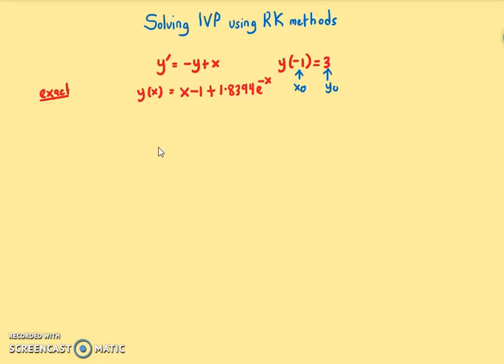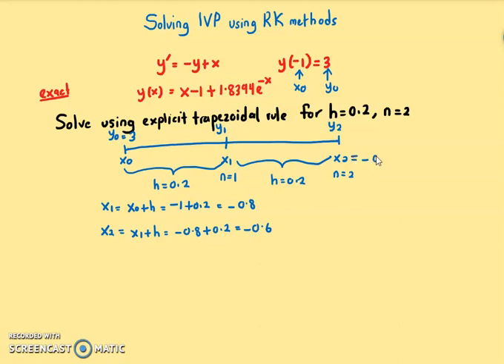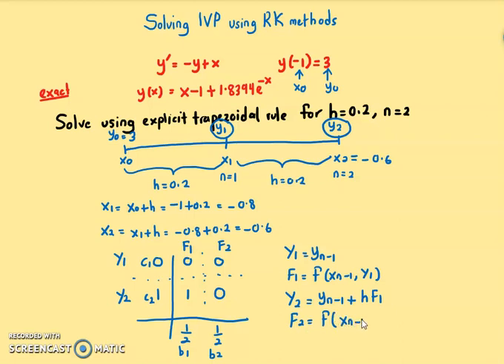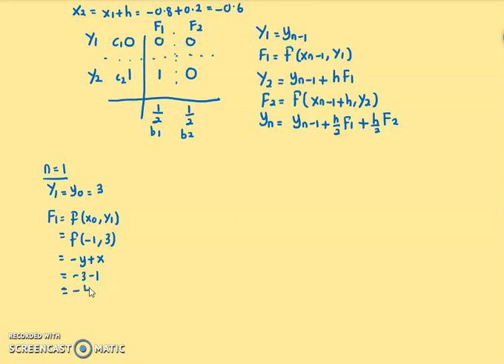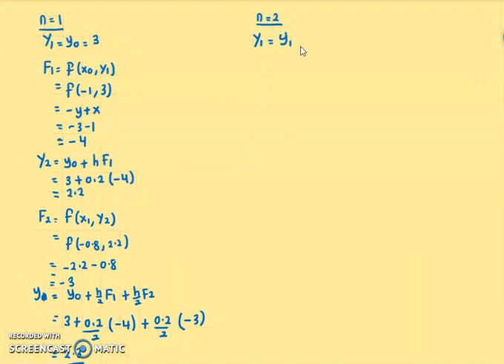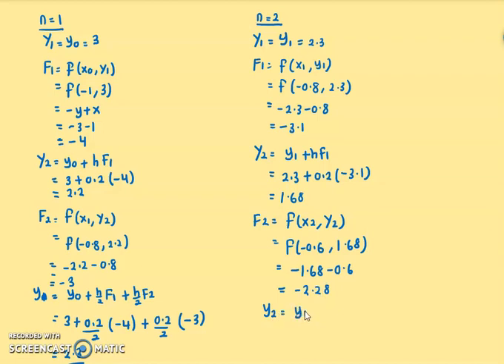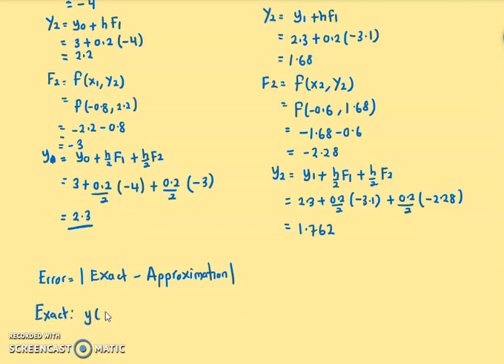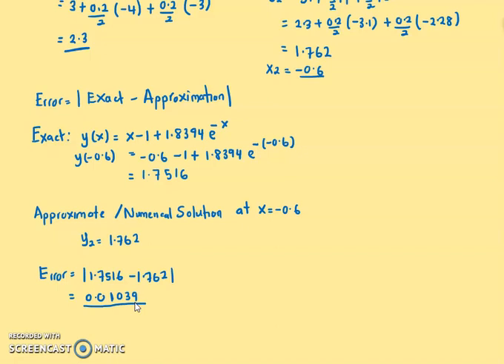Solving IVPs by using explicit trapezoidal rule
The solutions to initial value problems by using explicit trapezoidal rule is given in this video